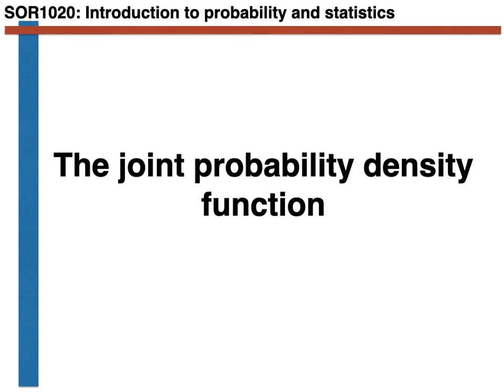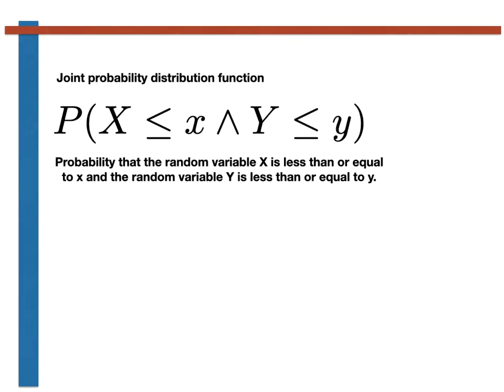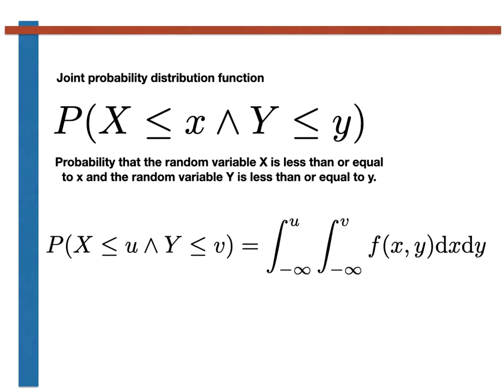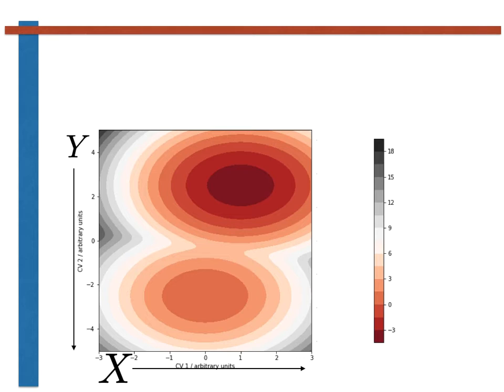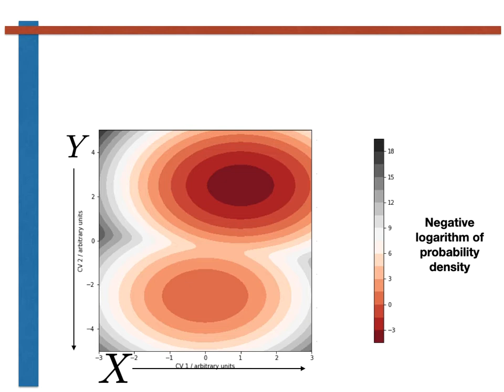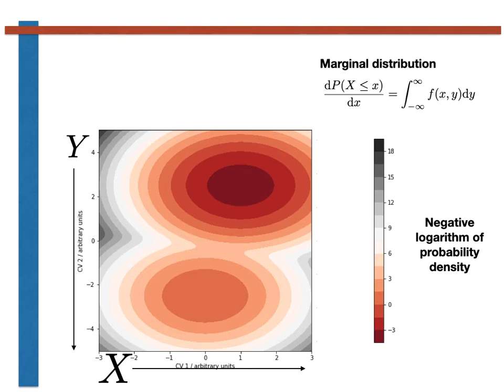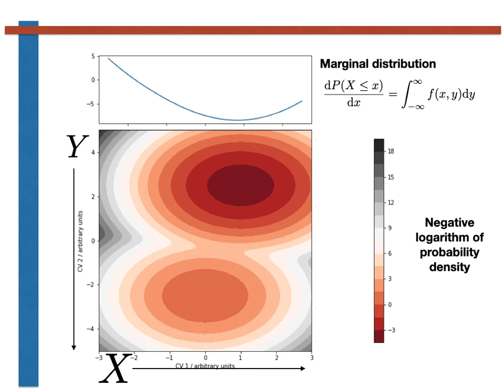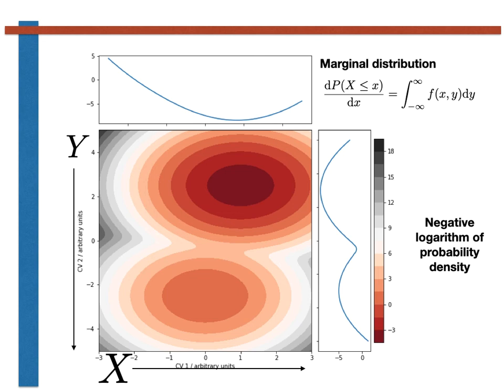An introduction to the joint probability density function